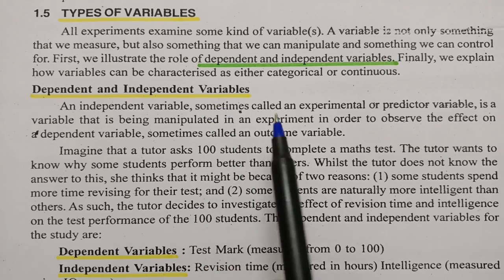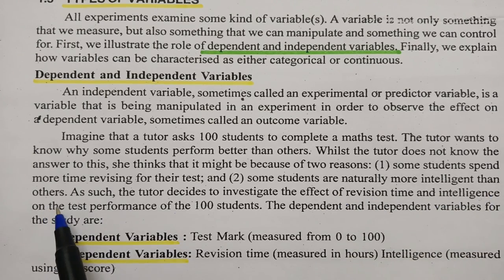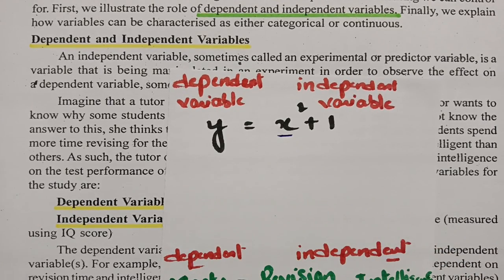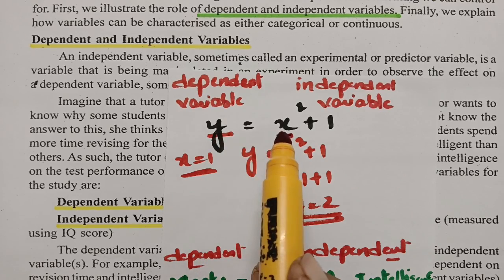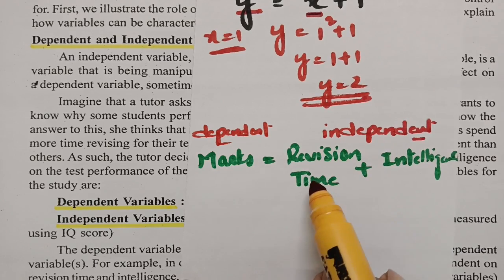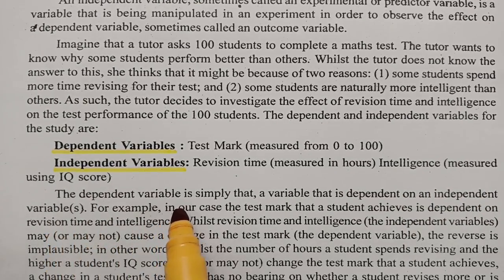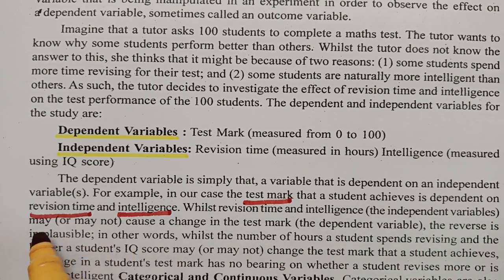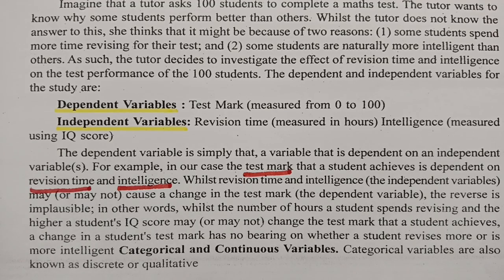Dependent,Independent Variable- Descriptive statistics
Descriptive Statistics- For All B.Tech,degree students the topics of Data science. Introduction-Data science Techniques- Regression,Machine learning,descriptive methodology. Definition of statistics,Statistical methods,primary,secondary Data,sources of data.Population Vs Sample,finite,Infinite population- Methods of sampling-Dependent,Independent Variable-Data visualization -Categories-Review questions-Clearly explained.